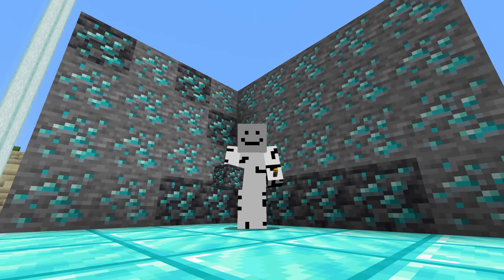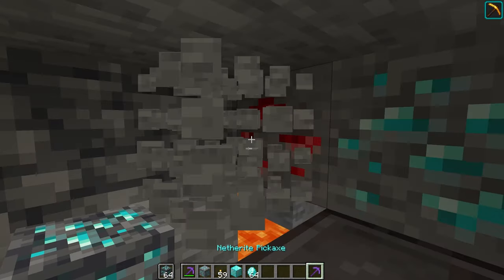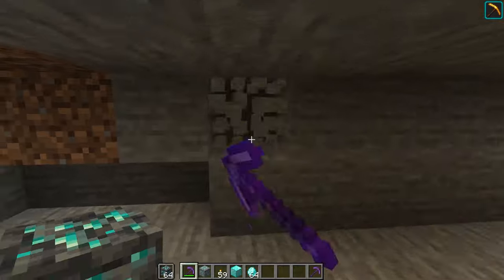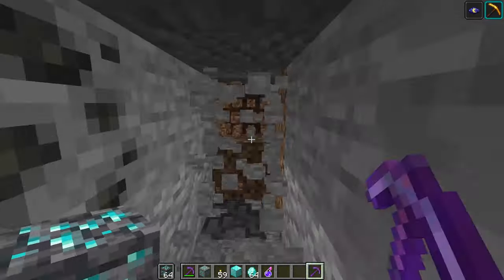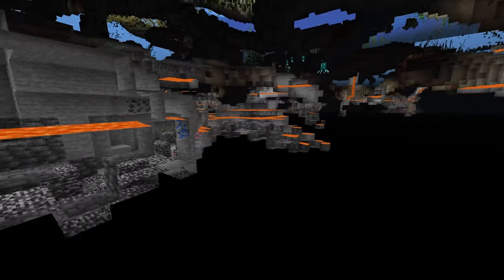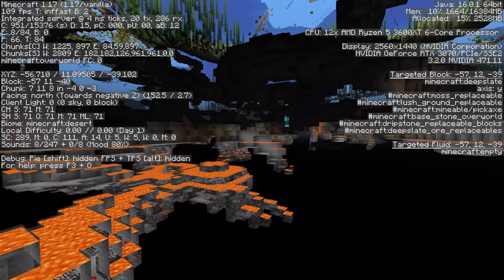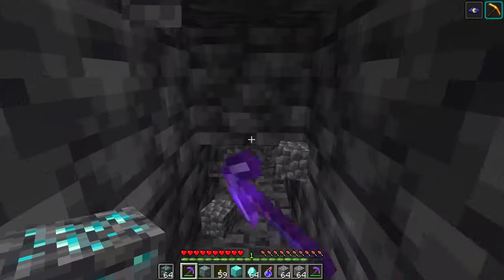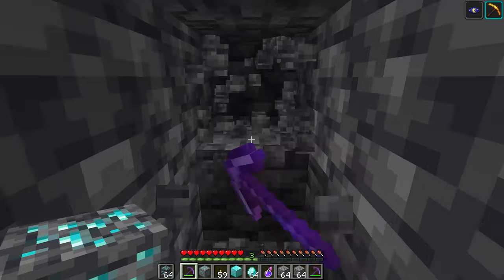How to Find Diamonds in 1.17 (Caves and Cliffs Diamonds)